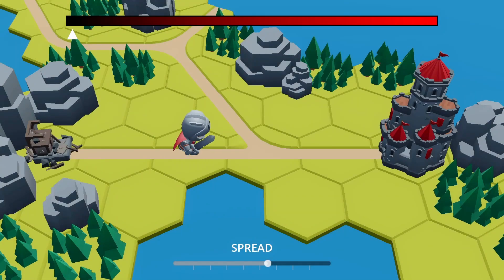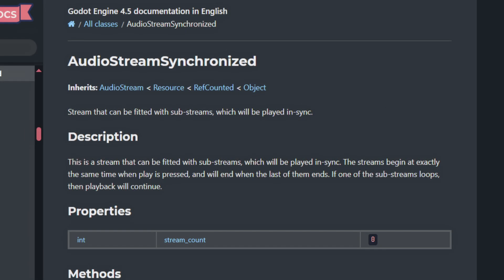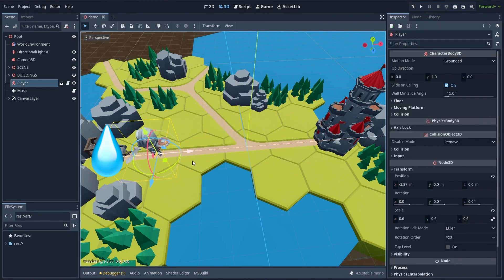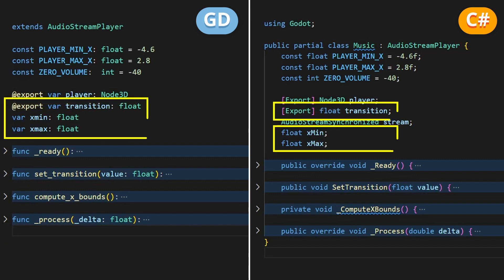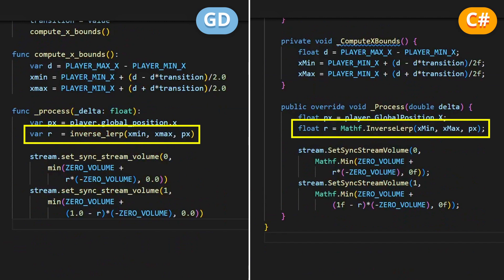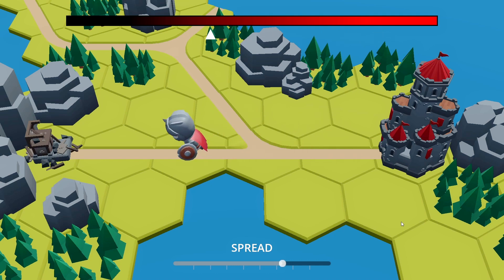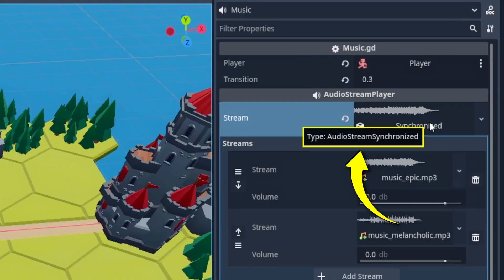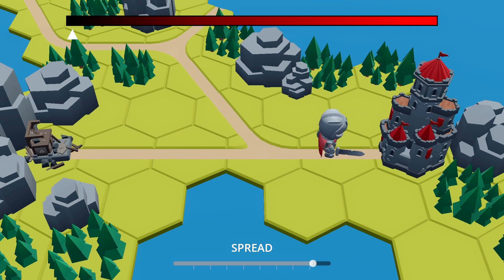An Easy Way to Setup Dynamic Music in Godot 4!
Ever wanted to setup some dynamic, interactive music in your Godot games? Like a soundtrack that morphs depending on your avatar's position in the world? 'Cause that's actually quite easy to do! :)